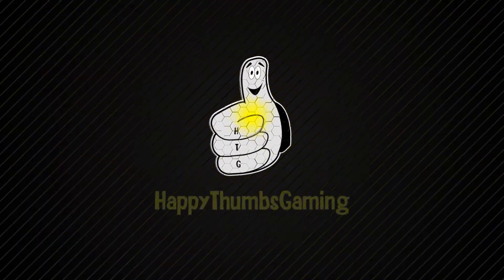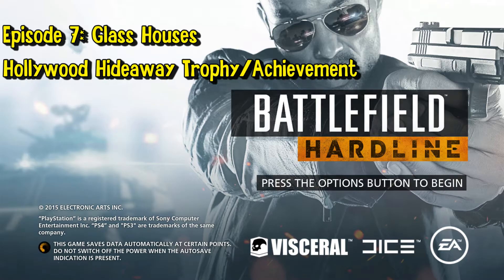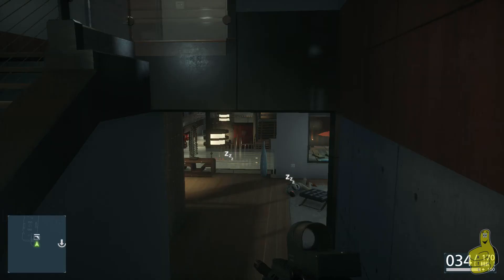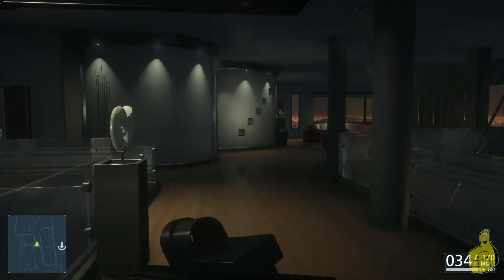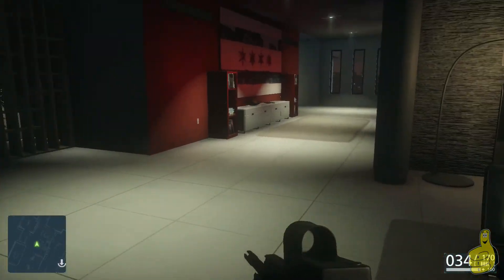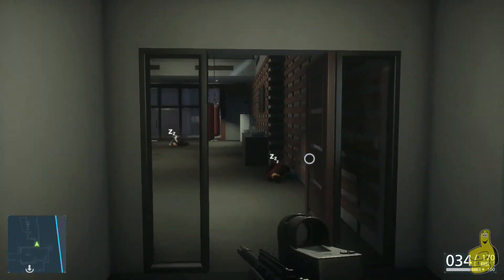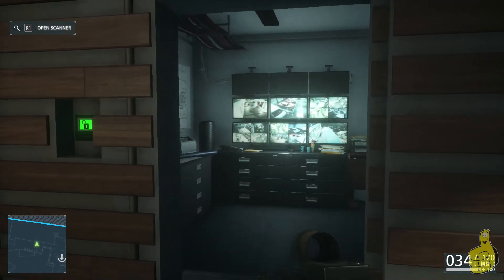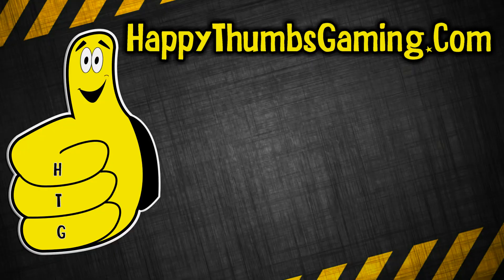Battlefield Hardline: Hollywood Hideaway Trophy/Achievement (Silver/25G) - HTG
(HTG) Doug shows you how to unlock the Hollywood Hideaway Trophy/Achievement in Battlefield Hardline. The Hollywood Hideaway Trophy/Achievement is unlocked in Episode 7, Glass Houses, by locating Roark's secret room. At the beginning of the level you will have to plant a bug inside the house, after doing so you will see a cutscene. After the cutscene head down to the first floor and in the back left corner is a gym. On the right wall will be a panel that opens the secret room, once you do the Hollywood Hideaway Trophy/Achievement will unlock.

Trophy/Achievements earned in this video: Hollywood Hideaway Trophy/Achievement